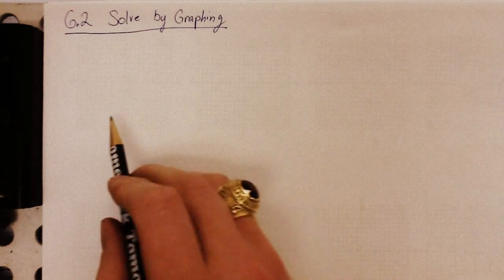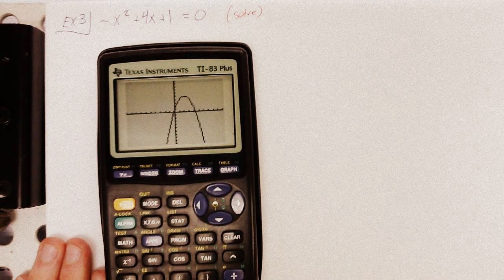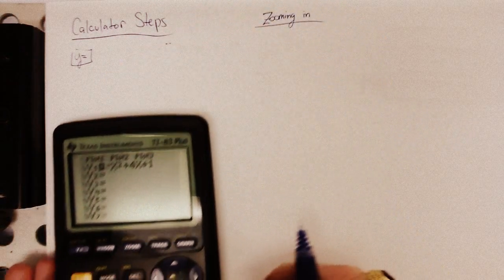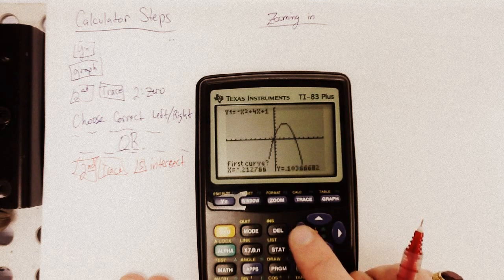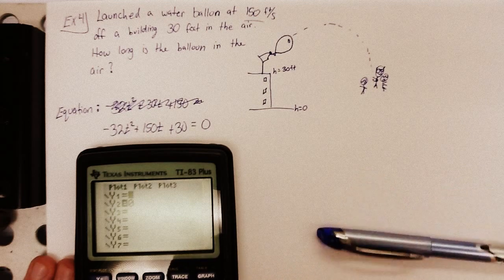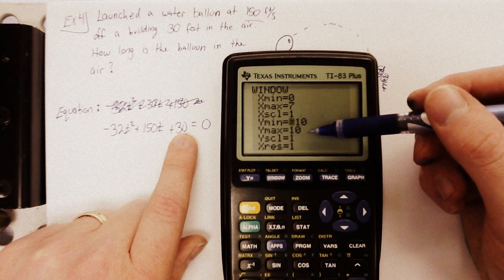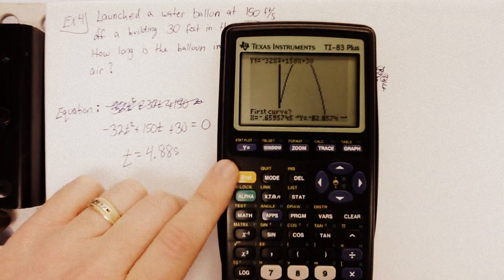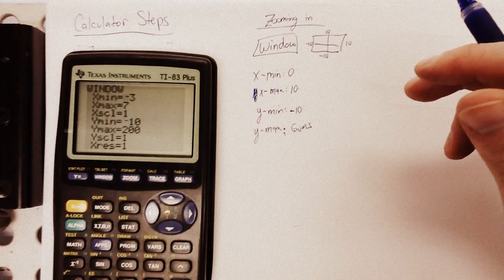6 2 Lesson